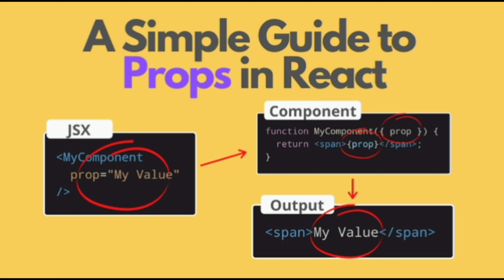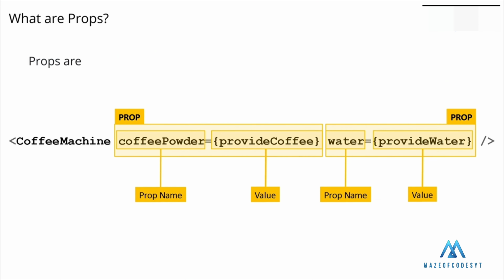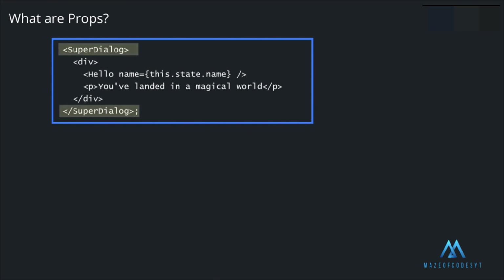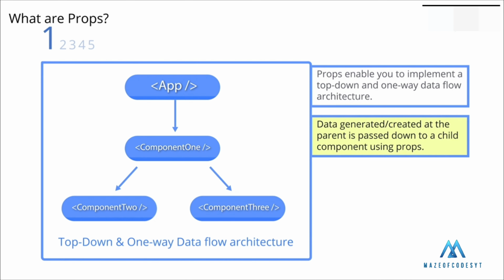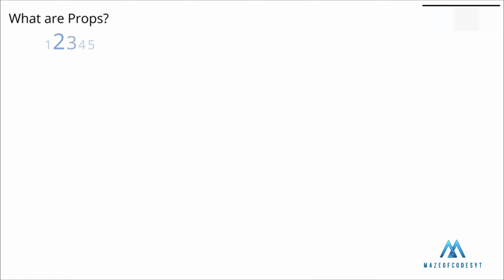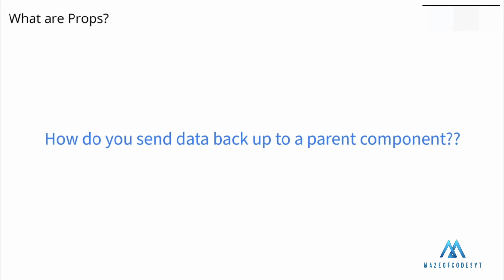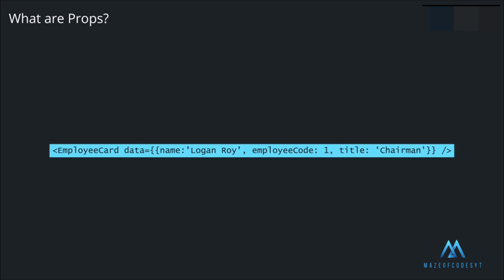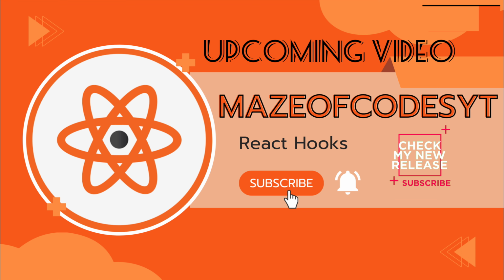Mastering Props in ReactJS: A beginner's Guide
Welcome to our comprehensive guide on mastering props in ReactJS! Whether you're just starting your journey with React or looking to solidify your understanding of props, this video is perfect for you.

In this tutorial, we'll dive deep into the concept of props, understanding how they work, and why they're essential in React development. From basic concepts to advanced techniques, we'll cover everything you need to know to become proficient in using props effectively in your React applications.

Here's what you'll learn:

1) What are props and why are they crucial in React development?
2) Passing props from parent components to child components.
Utilizing defaultProps and propTypes for better code organization and error prevention.
3) Best practices for structuring your components and passing props efficiently.
4) Practical examples and demonstrations to reinforce your learning.
5)Whether you're building simple UI components or complex applications, mastering props is fundamental to becoming a proficient React developer.

By the end of this video, you'll have a solid understanding of how to leverage props to create dynamic and reusable React components.